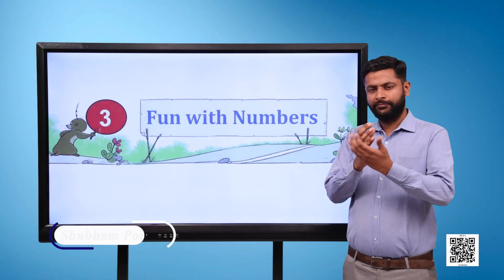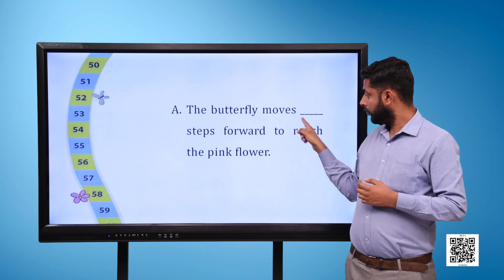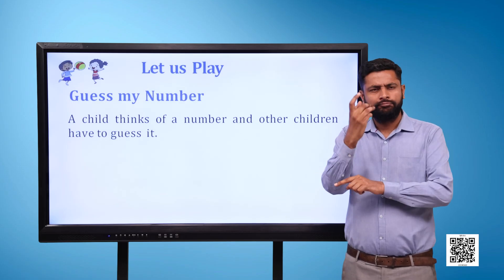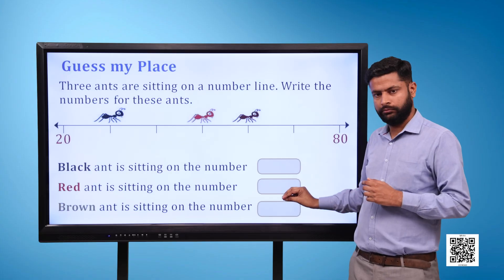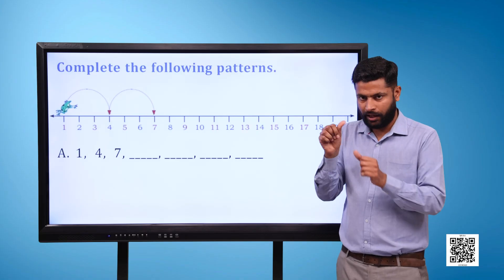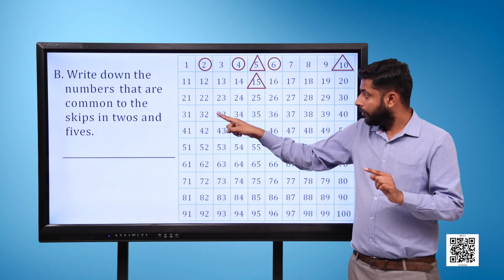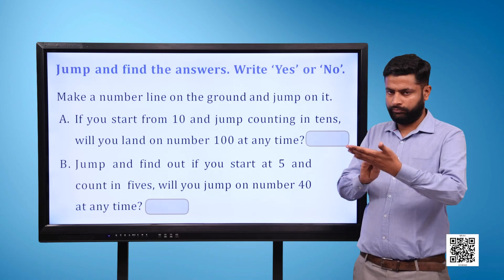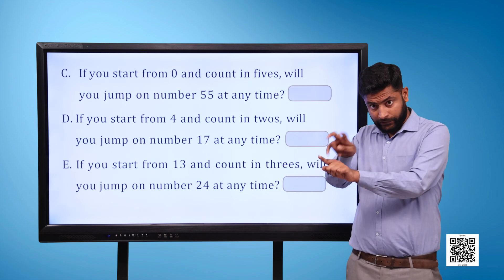Class 2, Maths, Chapter 3 Fun with Numbers part-1